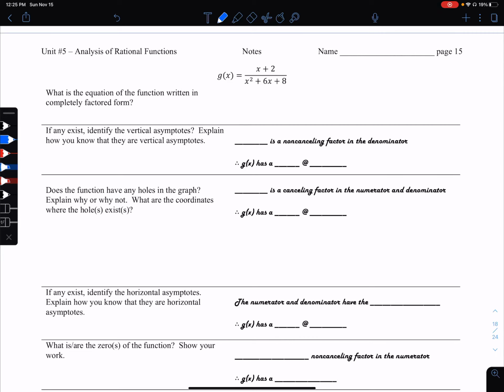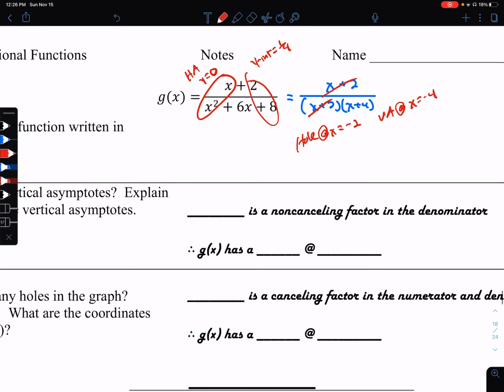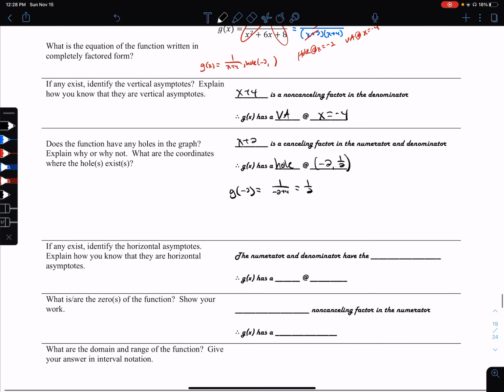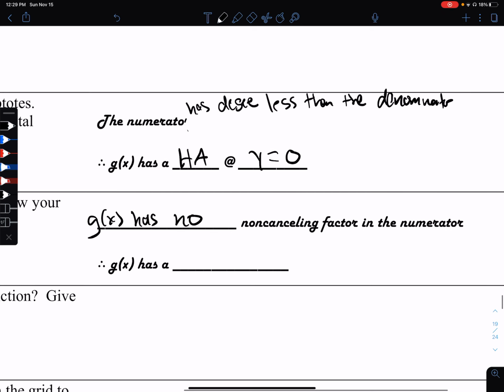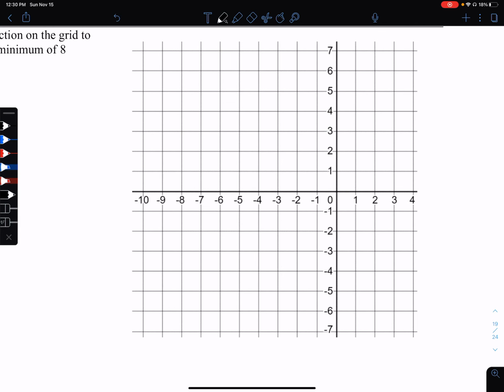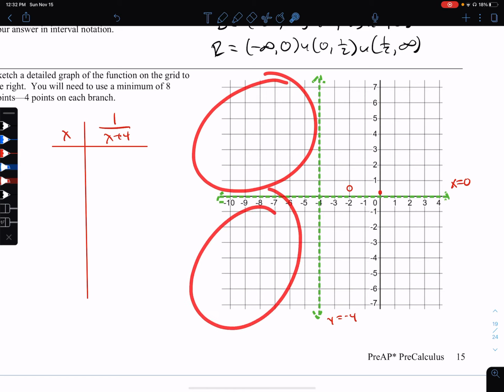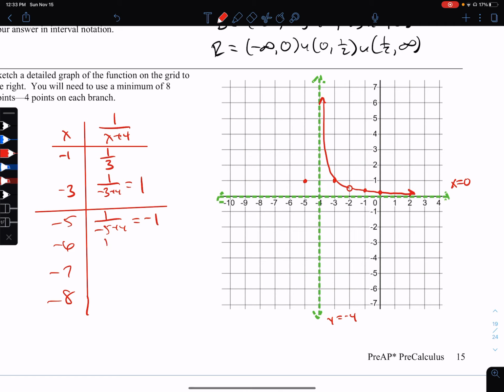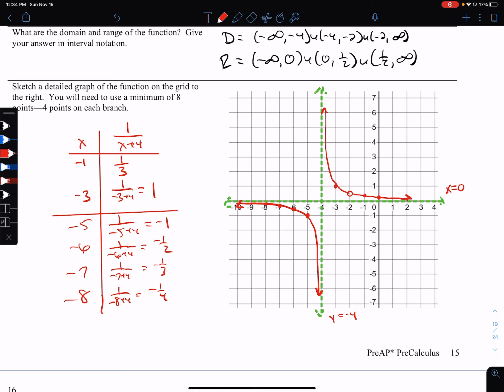Pre AP Calculus Notes 5.5 Drawing a graph of a rational function example 2 (3 of 3)